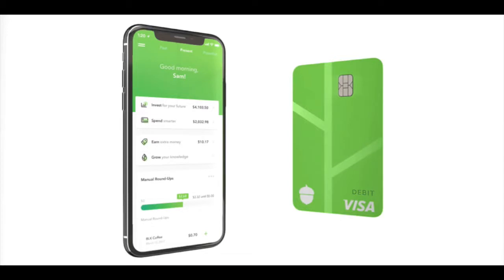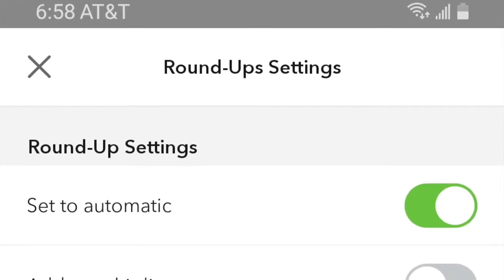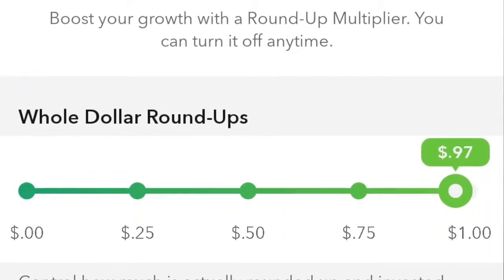The 5 Best FREE Apps To Invest With In 2026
Get my finance book, The Anatomy Of Financial Success! Available on E-book, Paperback, and Audiobook formats There has been a big increase in the amount of interest surround investing and how do beginners go about it. 1st thing is 1st. You gotta know the options you have as far as investment apps and platforms before you can start. That's why in this video, I'll be going over the 5 best free apps to invest with in 2026. I'll make sure to limit all apps on this list to being free. That means that they do not have a monthly maintenance fee nor do they charge for trading, buying or selling stocks. This video on investing has been produced by Financial Anatomy and created by Elijah Bilel.

Intro 0:00
Cash app 1:59
Robinhood app 4:16
Acorns app 6:13
Webull app 9:14
M1 Finance app 11:21
Outro 15:32